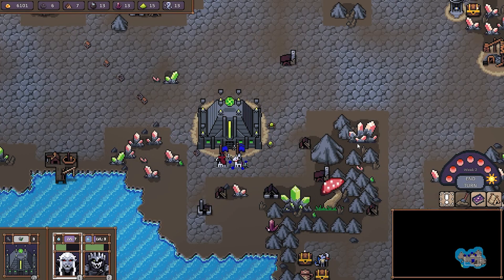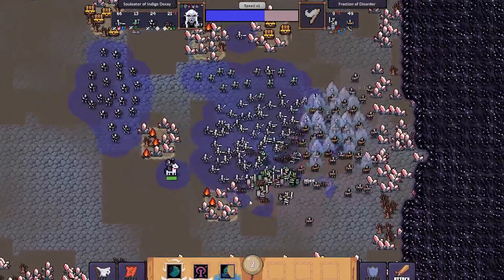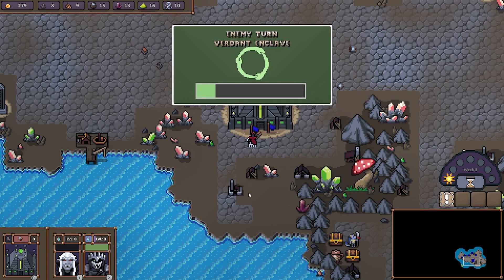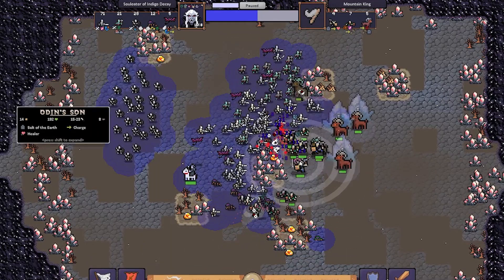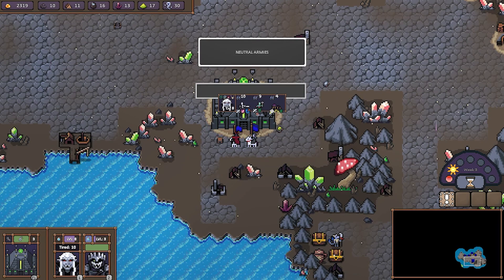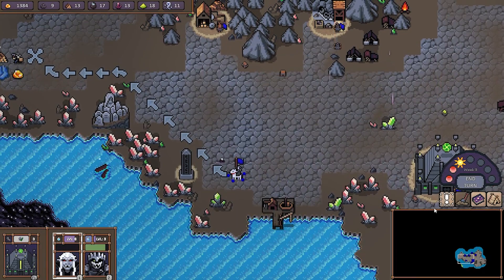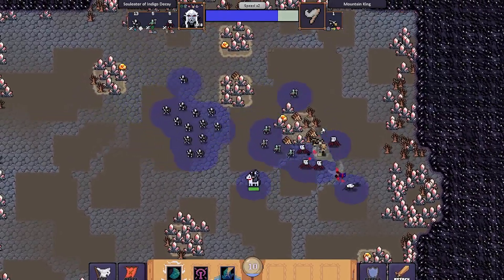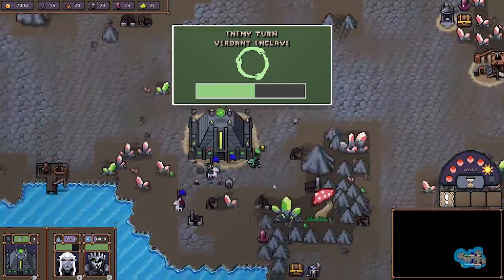Hero's Hour - Will our hero be able to recover after their tragic defeat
A fast turn-based strategy RPG with real-time combat. Develop your cities and armies, level up your heroes to gain new, powerful spells and skills, and explore the wonders and dangers of the procedurally generated maps as you aim to conquer your enemies before they do the same to you.